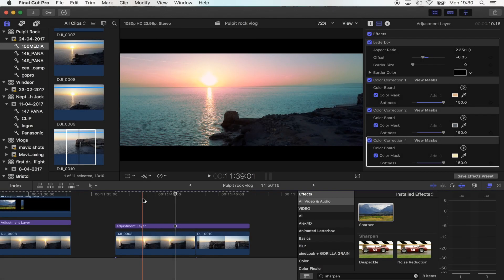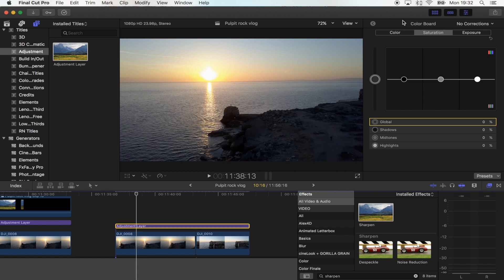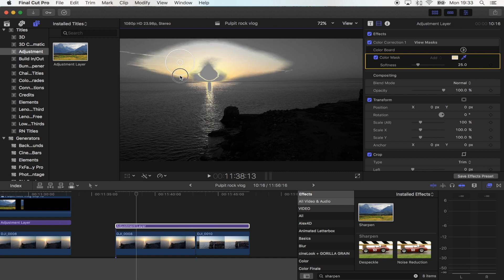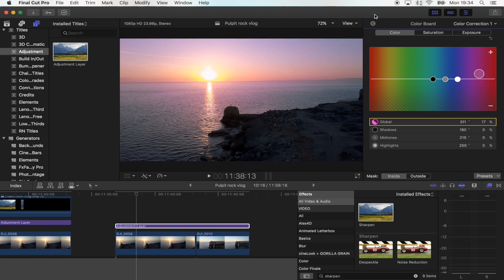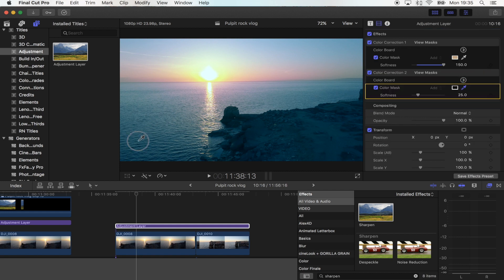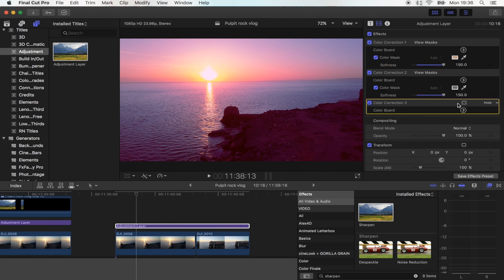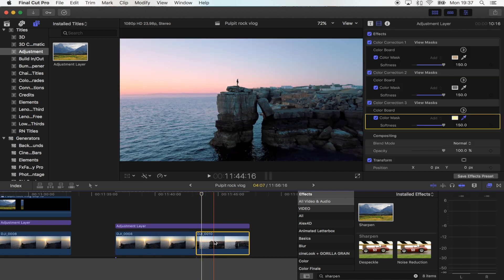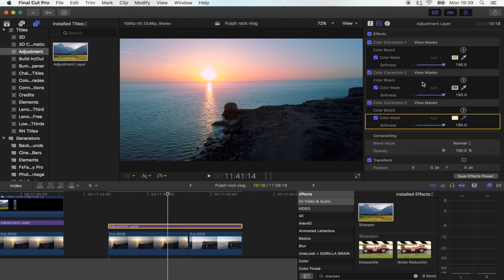Advanced Colour Correction Tutorial + Free Teal and Pink LUT - Final Cut Pro X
Hey whats up guys! I got a lot of questions about the teal and pink colour grade in my last vlog so here is the LUT i used and also how you can achieve this colour using Final Cut Pro's built in colour correction.

Heres a TUTORIAL on how to install transitions to FCPX